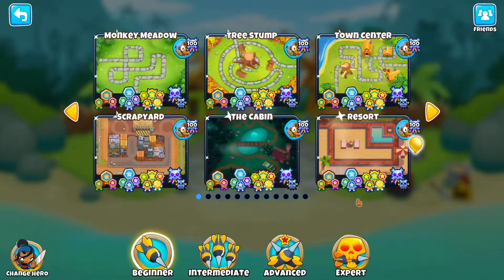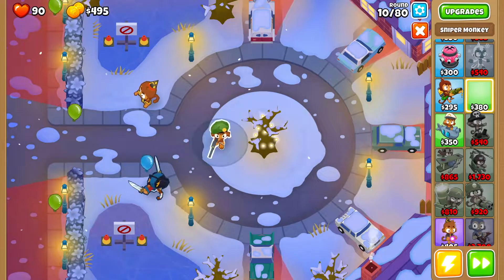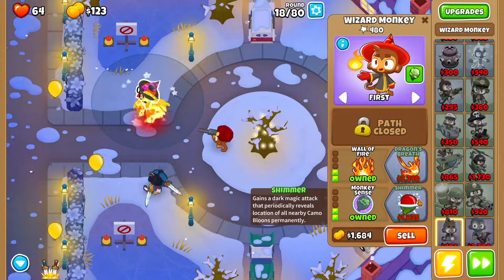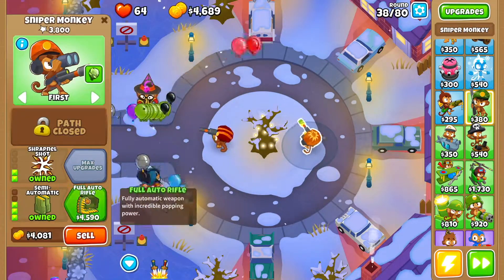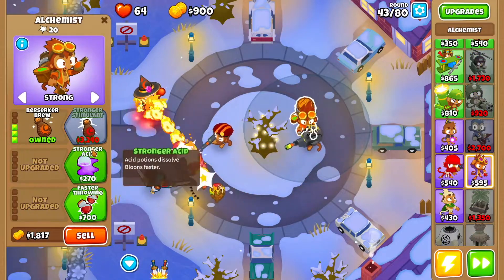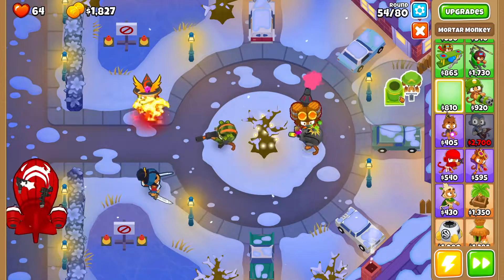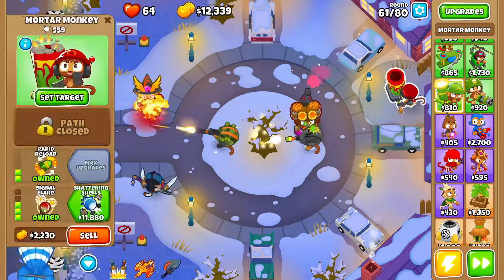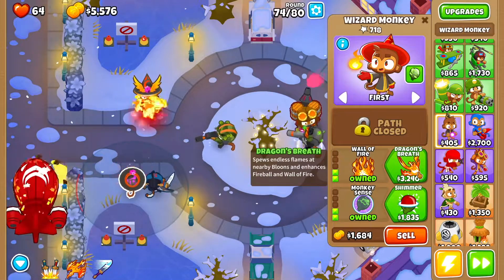How to beat Quiet Street on Alternate Bloons Rounds! (No MK) Bloons TD 6